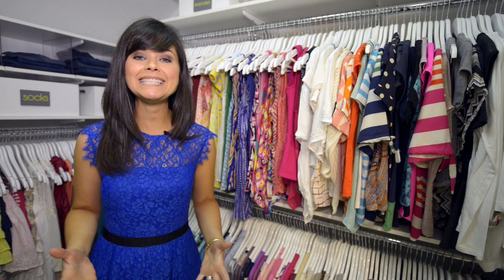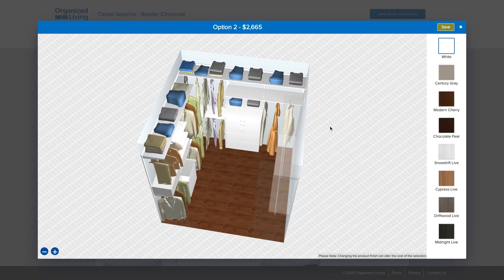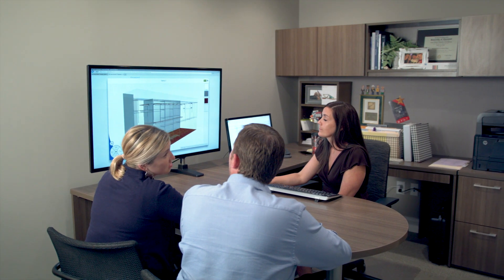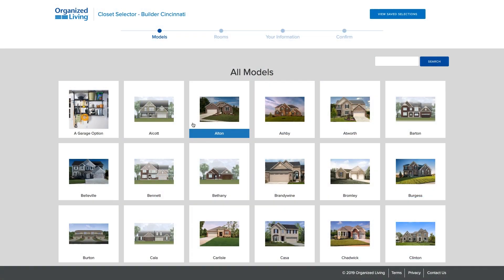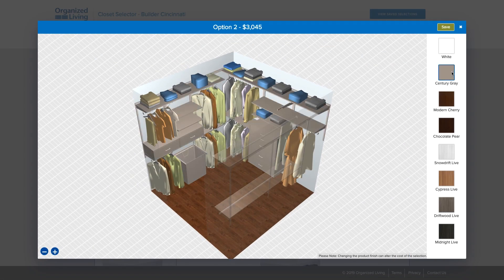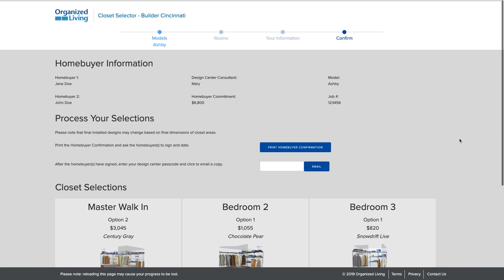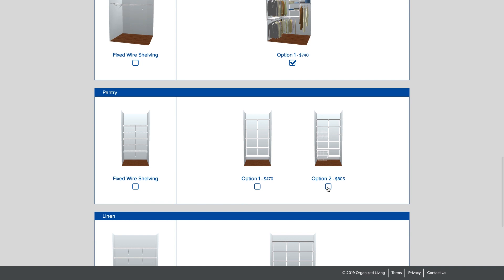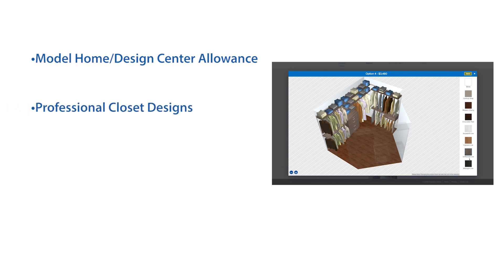Organized Living Offers Easy-to-Sell Online Upgrade Solutions for Builders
Learn more about Organized Living's products and programs geared toward single family builders
Organized Living has the right online upgrade solutions that are simple for your design centers to manage.
• We create designs so they are affordable and can be added during the first part of the selection process.
• We use controlled choices to make it easier for designers and home buyers.
• Our programs save your home buyer money – it can be up to 25% less to purchase directly from you instead of aftermarket. Plus they can roll it into their mortgage and pay less up front.
• You can offer base freedomRail designs to your home buyers that they can add to later.
• We cover all the bases – model home allowance, design center allowance, professional closet designs, training, product lines to match any buyer demographic.